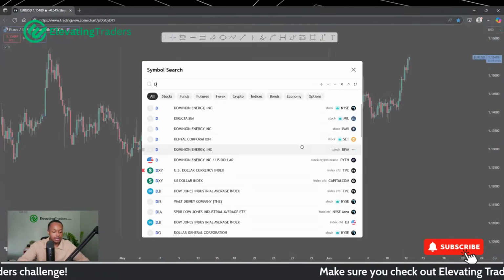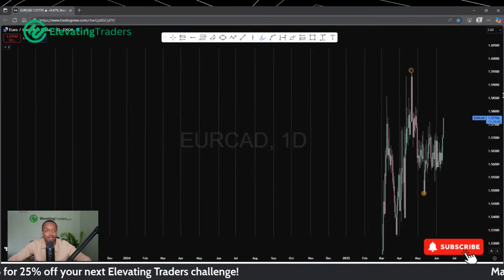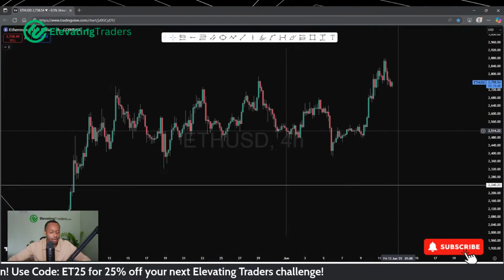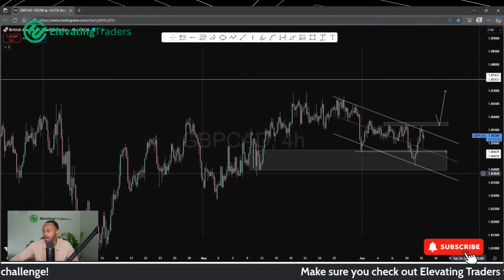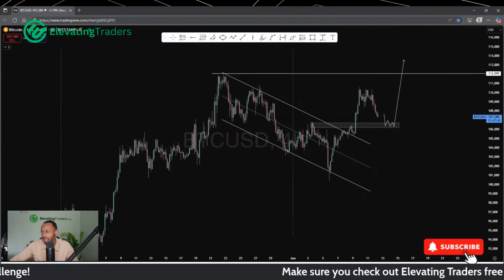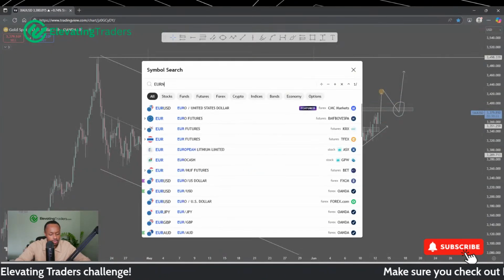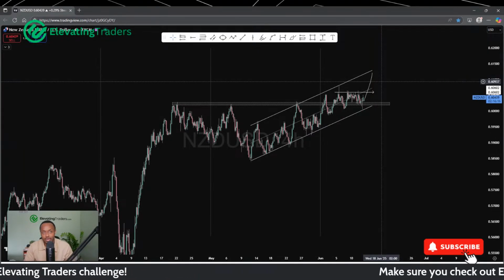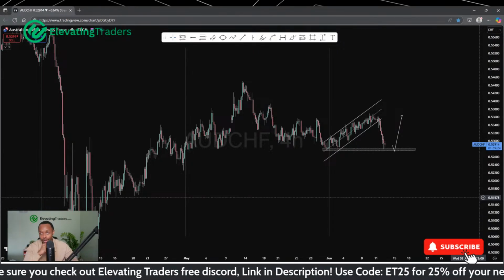Live Forex Trading Session and Chart Analysis 12th June 2025 | London Session